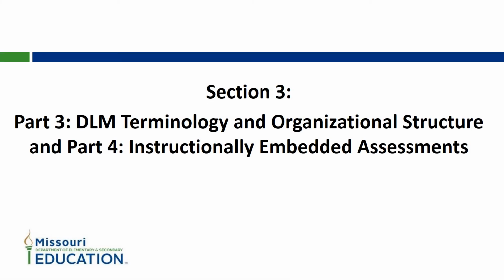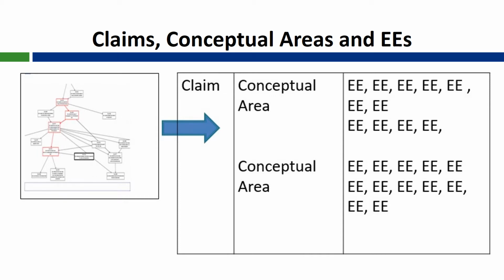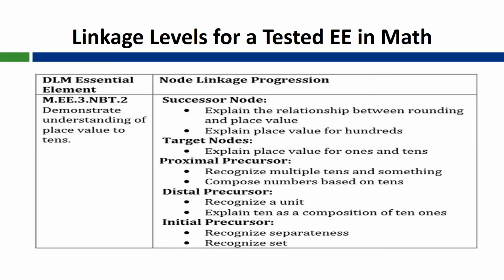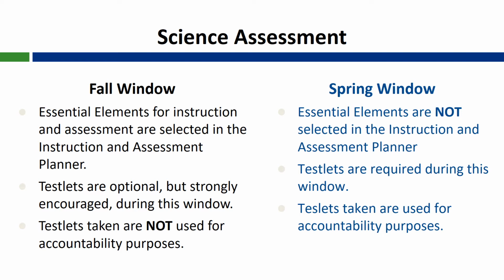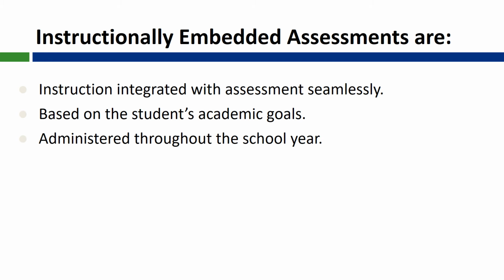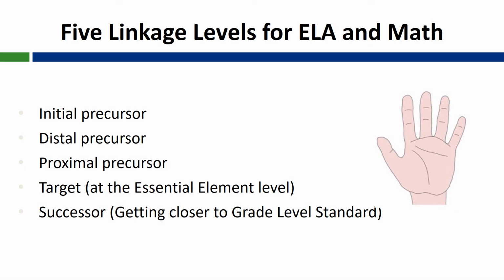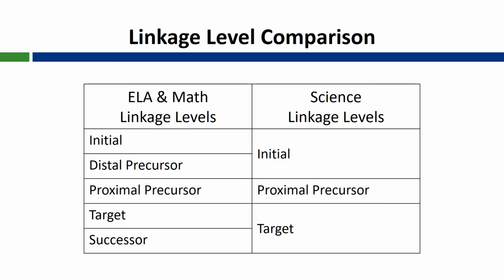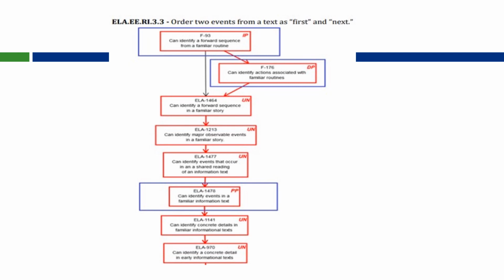Missouri Assessment Program-Alternate (MAP-A) Training – Section 3